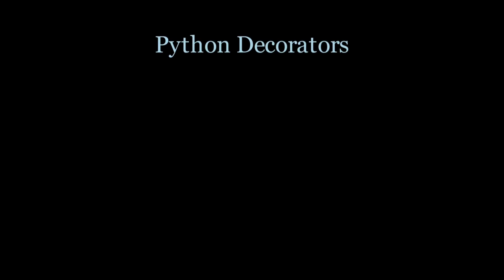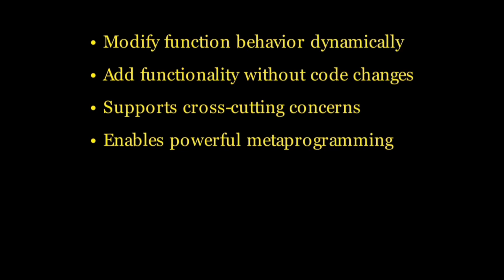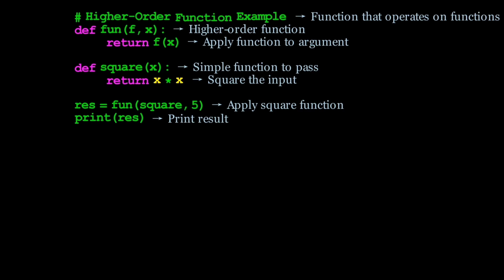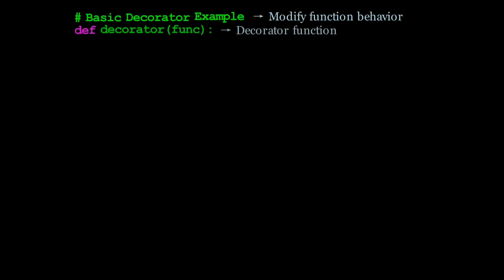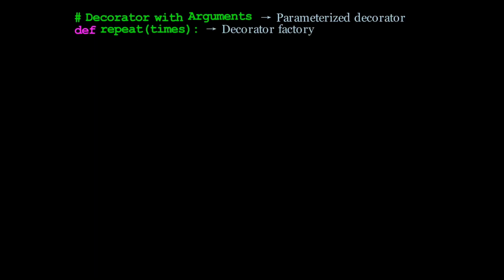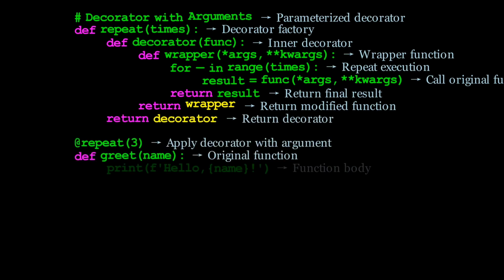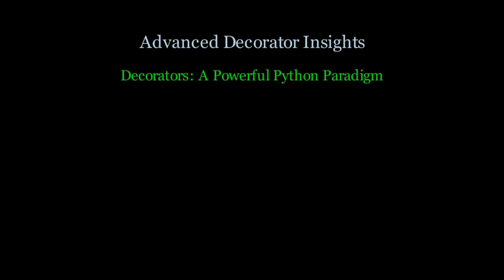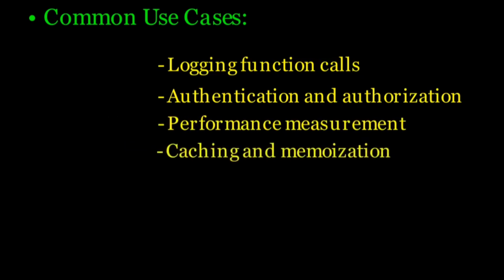Decorator in Python | Python Full Course for Beginners Part 14 | Function Decorators Explained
In this video, you'll learn Decorators in Python — a powerful feature that allows you to modify the functionality of functions or methods without changing their code. Understand how to create function decorators, use @ syntax, and apply decorators in both built-in and custom functions with hands-on examples.

What You'll Learn:
✅ What is a Decorator in Python?
✅ How Decorators Work
✅ Creating Function Decorators
✅ @decorator Syntax
✅ Multiple Decorators
✅ Built-in Decorators like @staticmethod, @classmethod
✅ Practical Examples

Master Python Decorators to make your code more modular, reusable, and efficient!

Watch Now & Upgrade Your Python Skills!